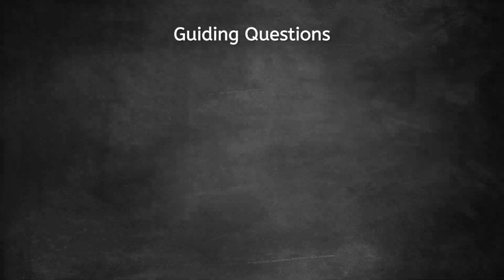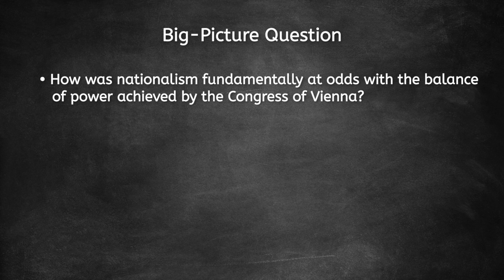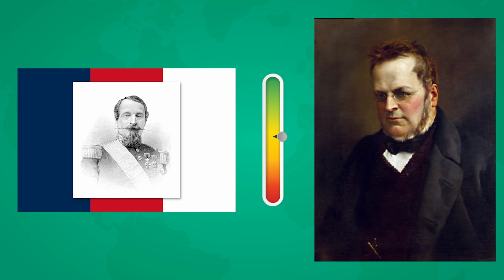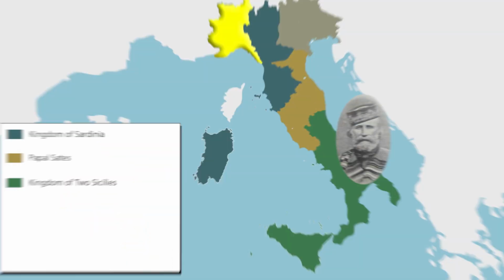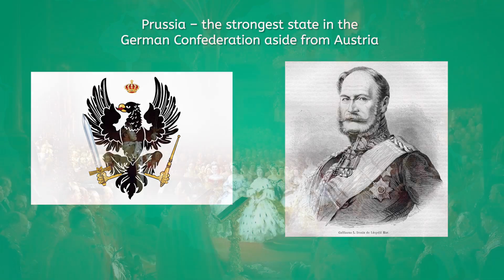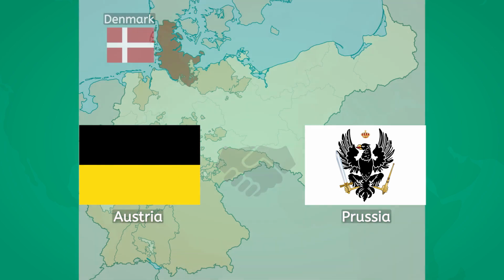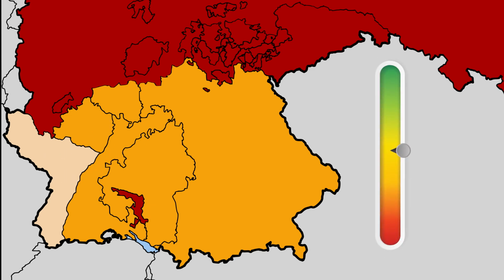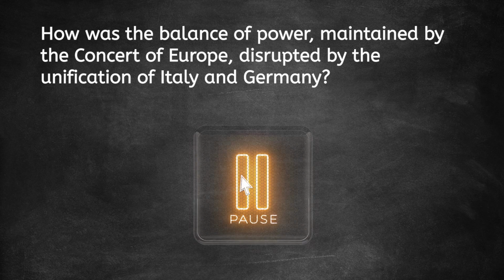Unification in Italy and Germany - Realpolitik and Nation-Building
How did leaders like Cavour and Bismarck unify Italy and Germany? In this high school history lesson, students explore the impact of realpolitik, the failure of earlier revolutions, and how unification disrupted the balance of power in Europe.